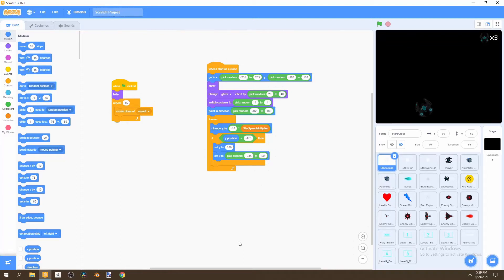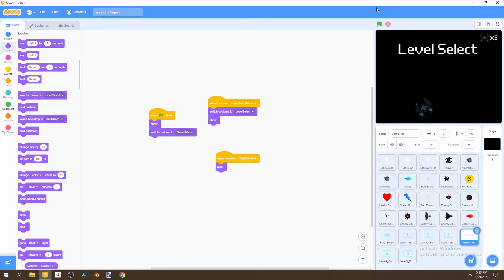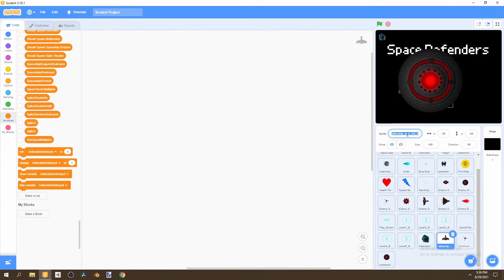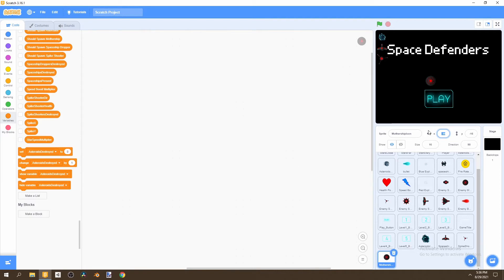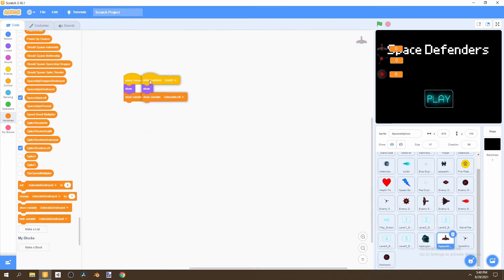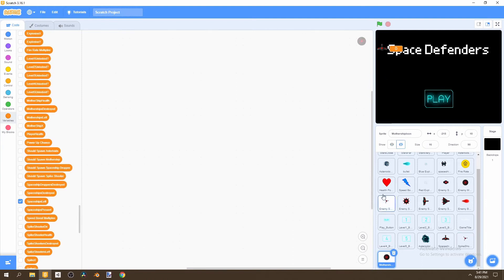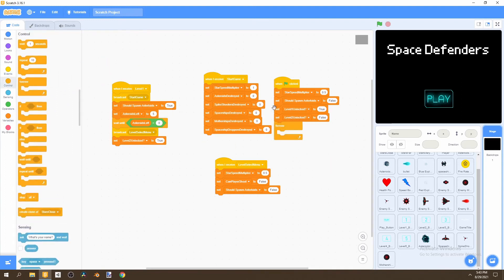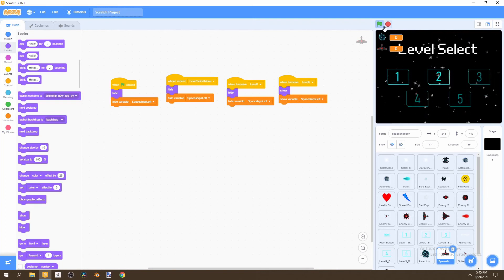How to Make a Space Shooter Game in Scratch (Part 7A) - Levels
In this video we will add level 1 and 2 into our game so let's begin!